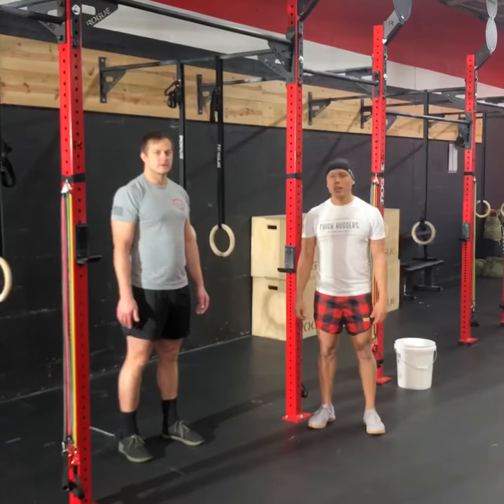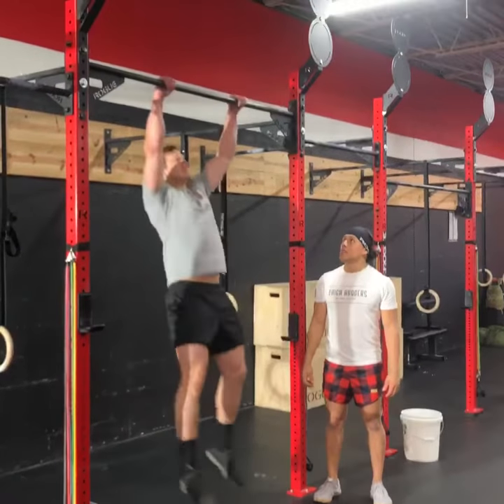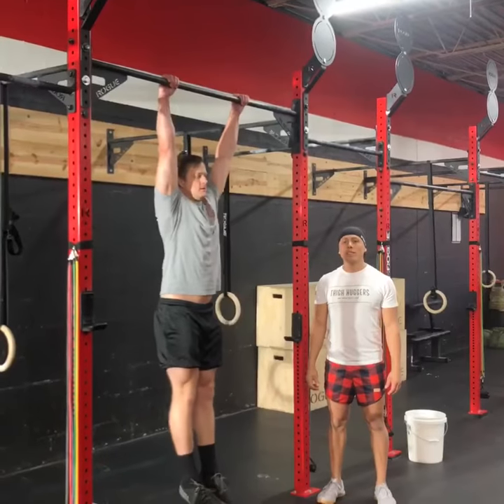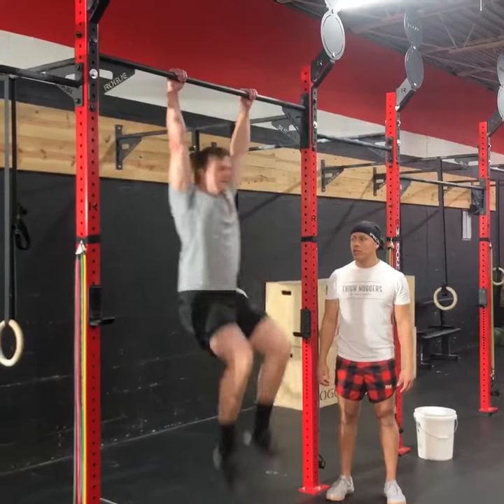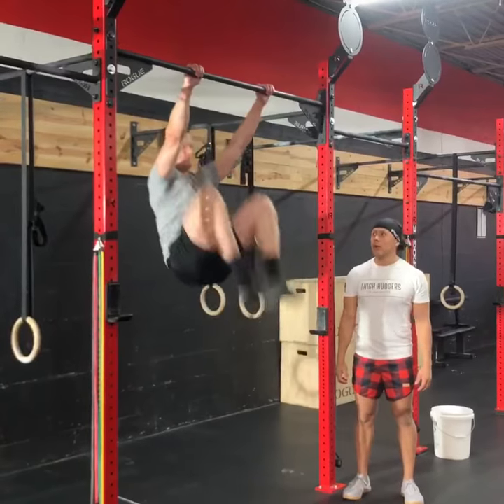Learning Toes-To-Bar, Step 3: The hollow Superman hold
Coach Scott from 618 CrossFit translates the hollow hold to knee raises, knees-to-chest, knees-to-elbows, and finally, toes-to-bar.